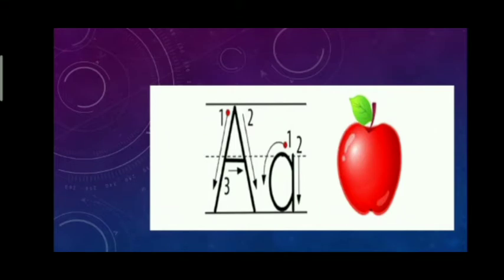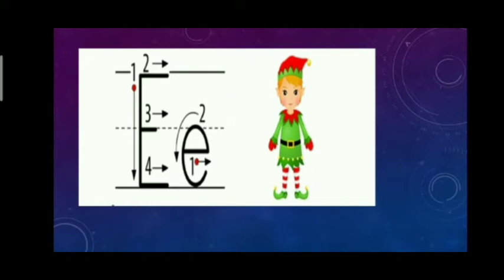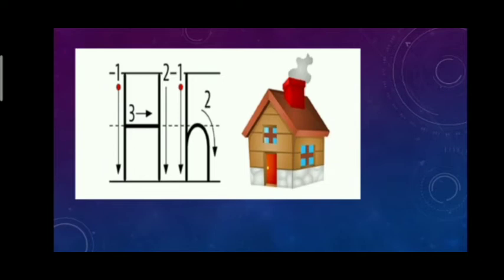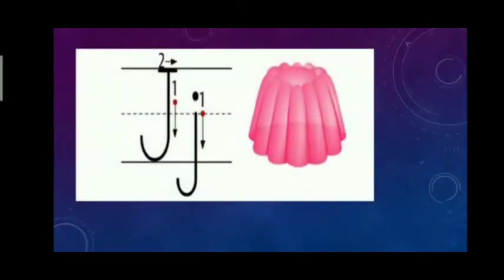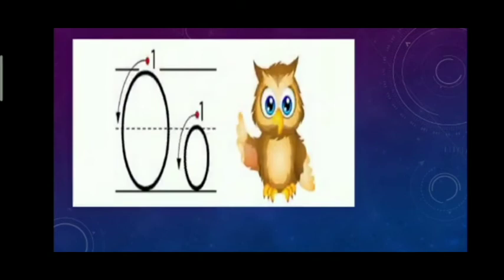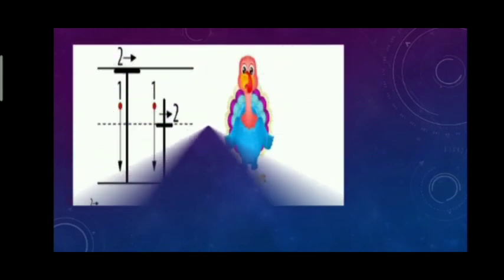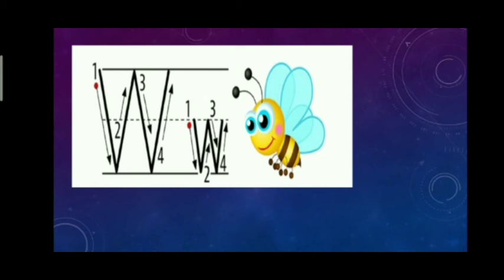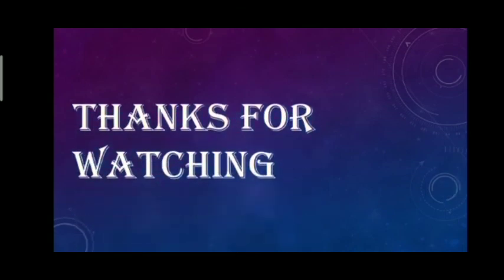How to introduce Alphabets to your child, बच्चों को इसतरह लिखना सिखाएंगे,तो उनका लेख बहुत सुंदर होगा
Understandable and useful for everyone...